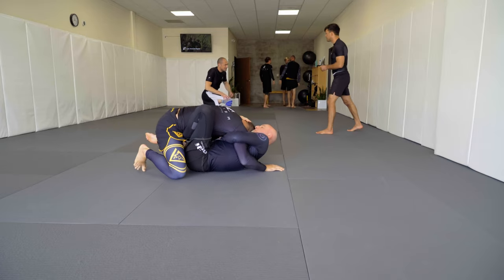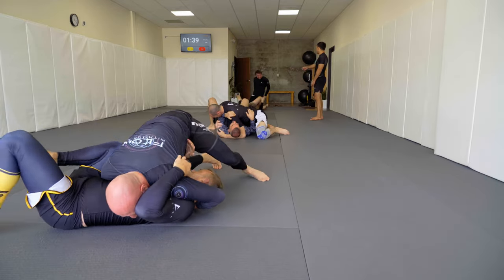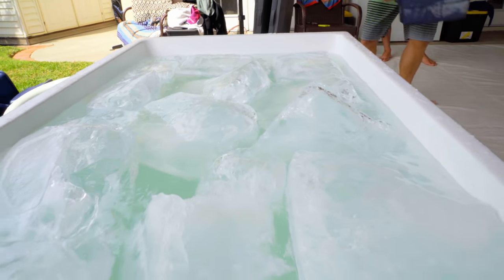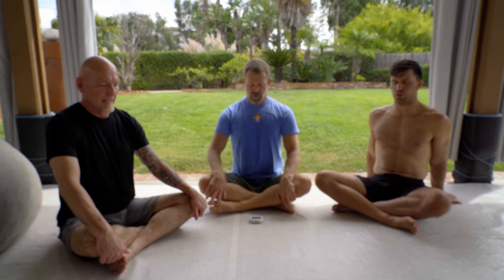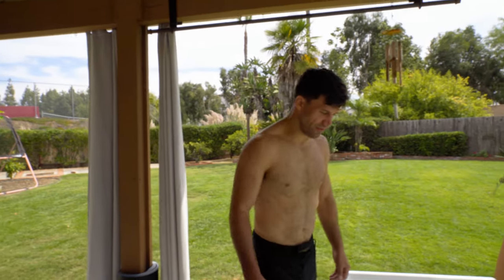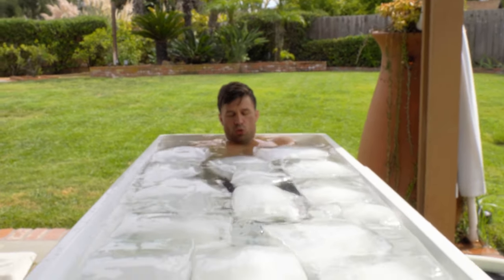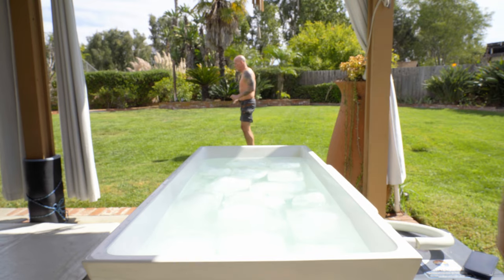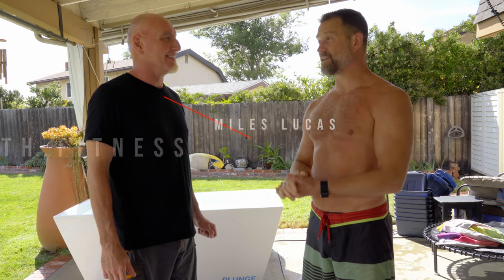Fix Your Breathing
THE ART OF SKILL WEBSITE IS LIVE!
Learn from the best instructors in the world!

FOLLOW THE ART OF SKILL

FOLLOW RICK ELLIS

VIDEO DESCRIPTION

I visit Miles Lukas from breath.fitness to train BJJ, do a breath-work session, then take a plunge in a 36 degree ice bath.